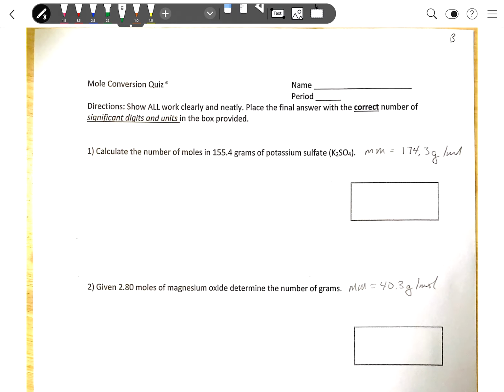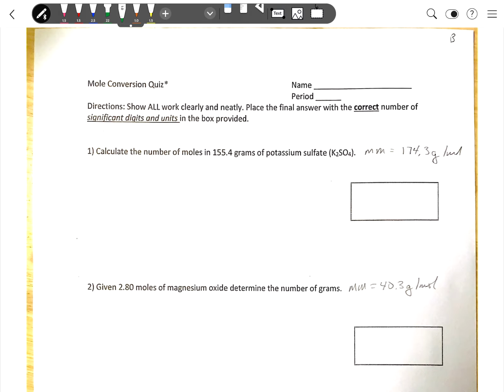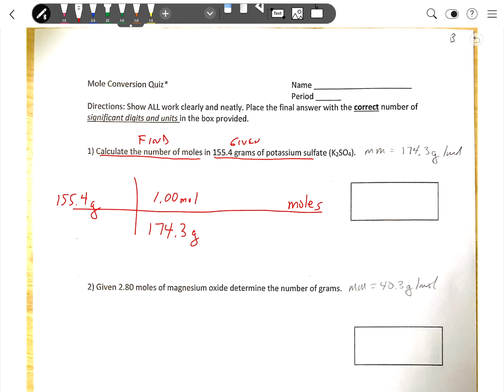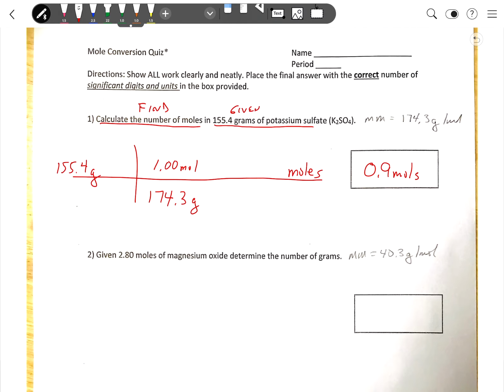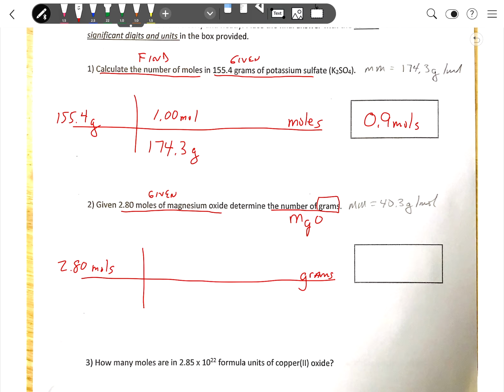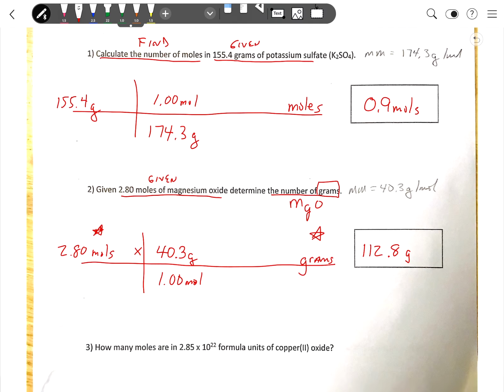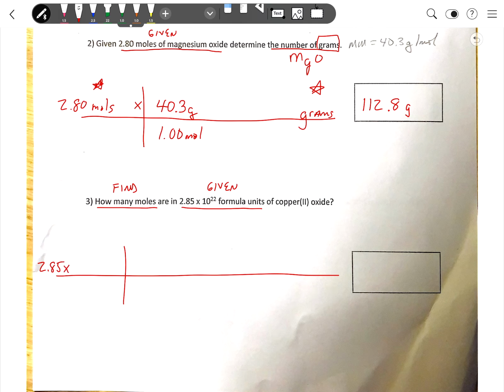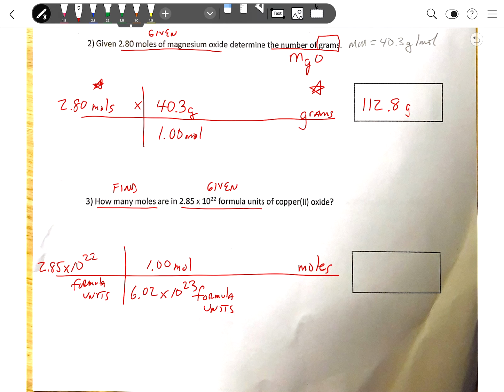Mole Conversion part 1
Calculate between moles, mass, and particles using your mole conversion flow chart.